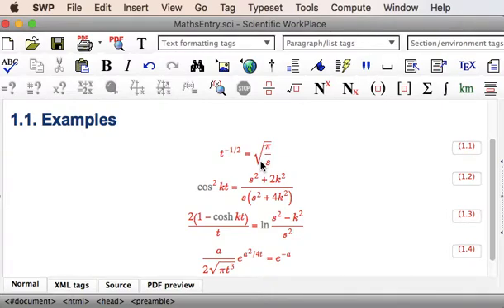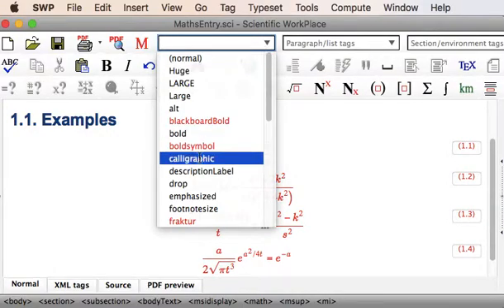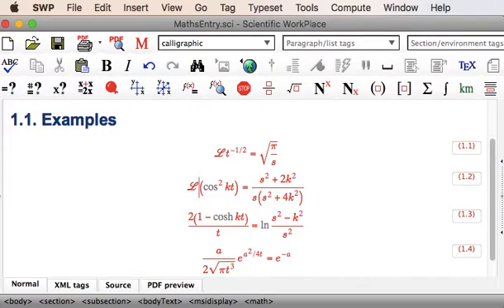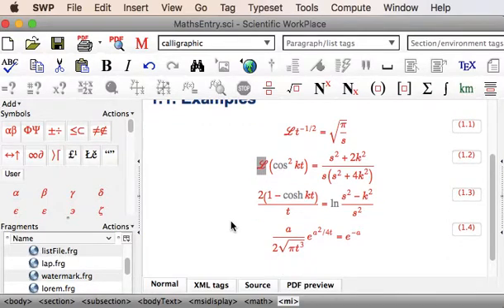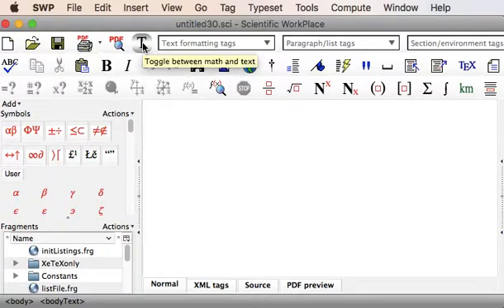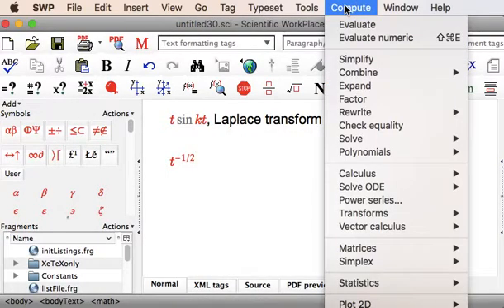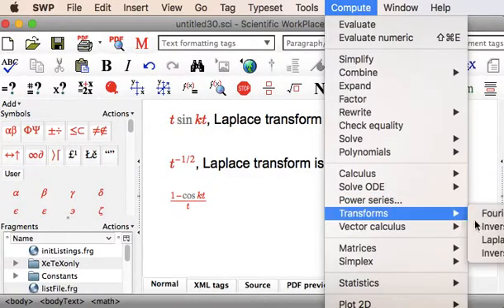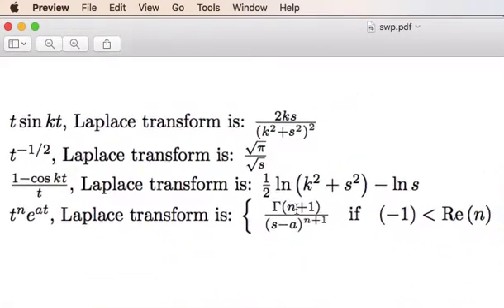laplacetransforms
How to typeset the Laplace Transform symbol in Scientific Word/WorkPlace - and how to calculate Laplace Transforms using Scientific WorkPlace.